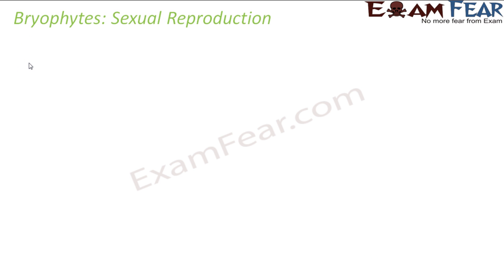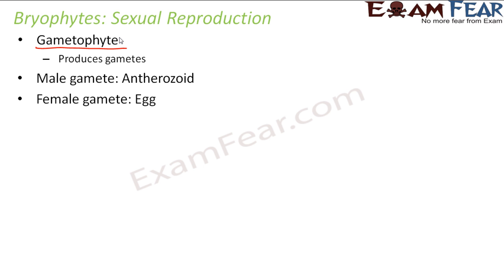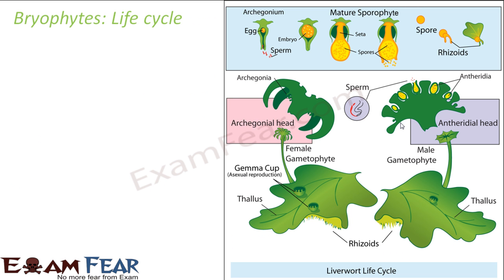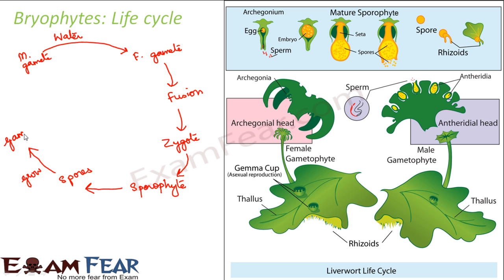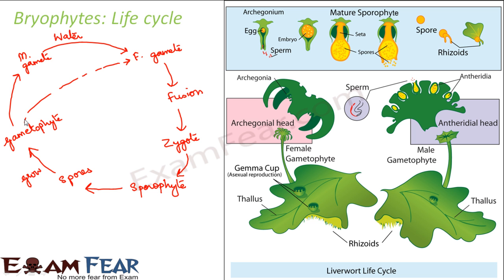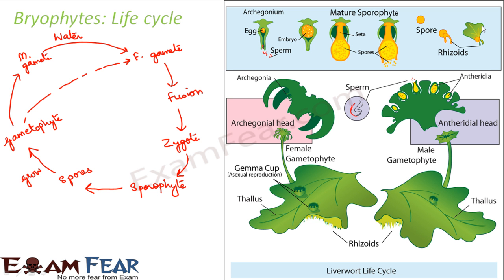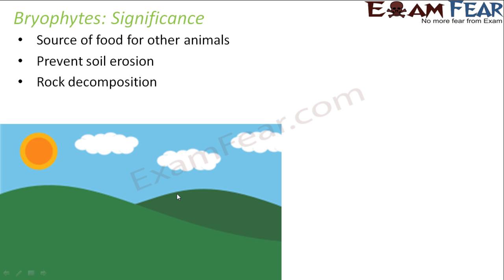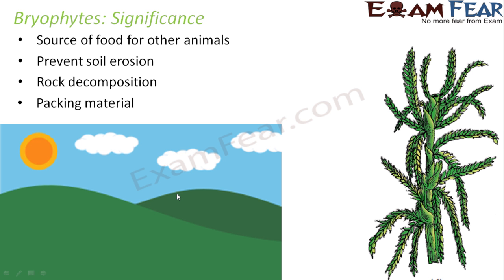Biology Plantae part 11 (Bryophyta: reproduction, life cycle, sub classification) CBSE class 11 XI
Biology Plantae part 11 (Bryophyta: reproduction, life cycle, significance, sub classification) CBSE class 11 XI